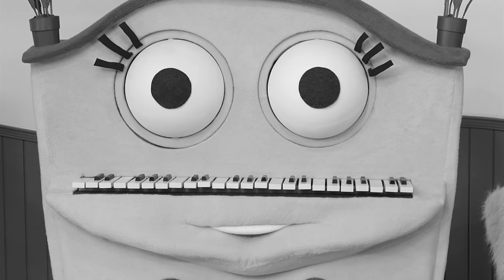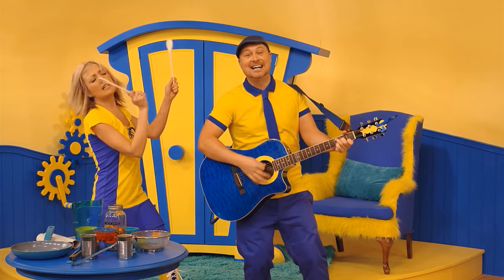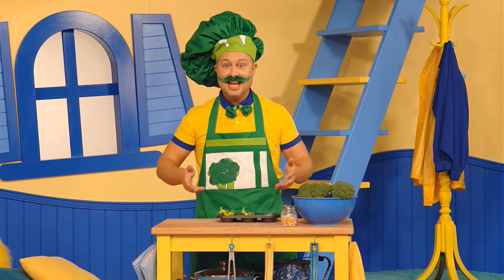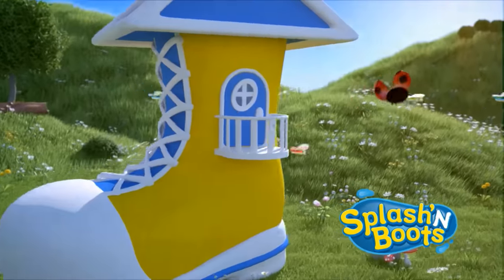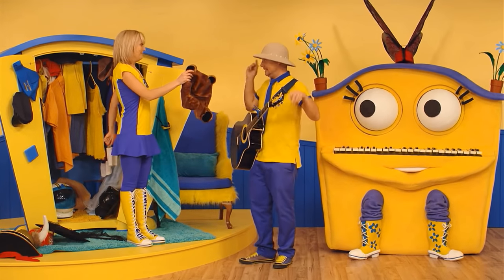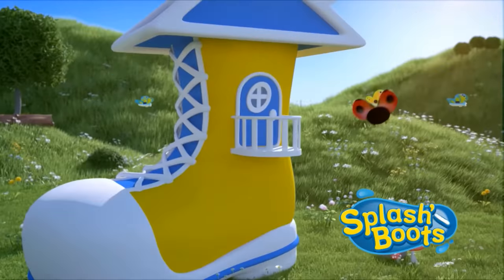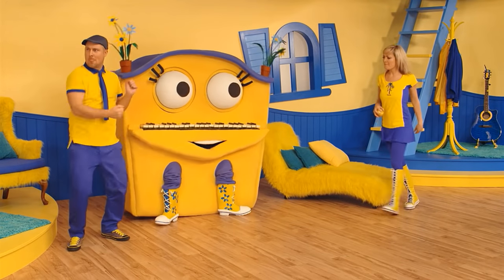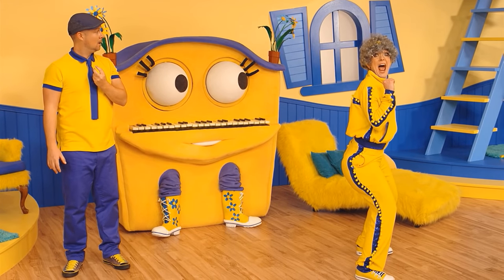Splash'N Boots: Favorites Part 1! (HD Compilation)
Join beloved children’s performers Splash’N Boots as they sing, dance, and play in their Big Yellow Boot! Along with their fuzzy piano, Keys, Chef Brock Lee, Jumping Jack Granny, and their new puppy Charlie, Splash’N Boots create a world where laughter prevails and joy is found in the strangest places.